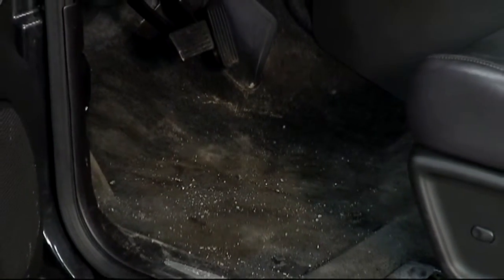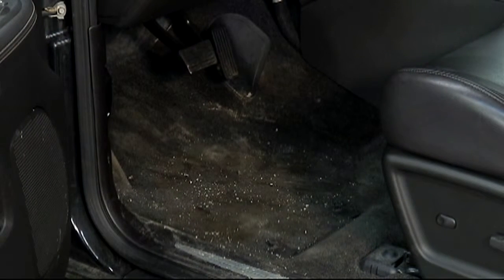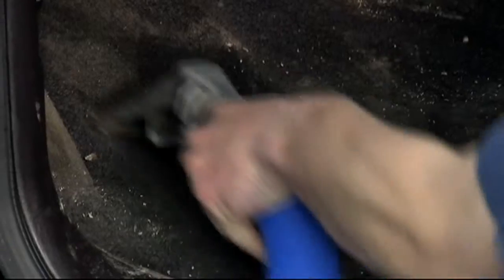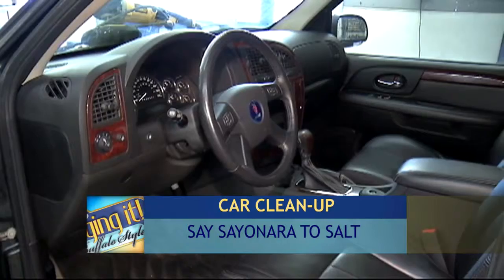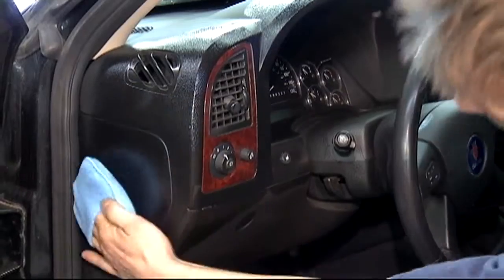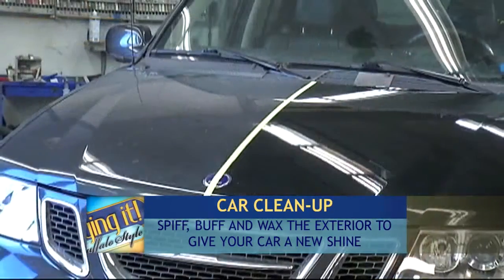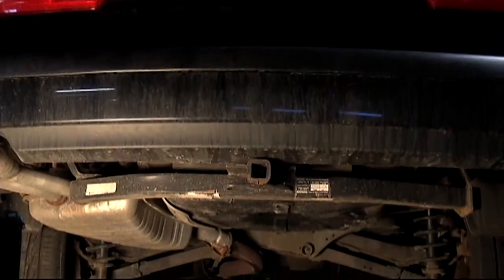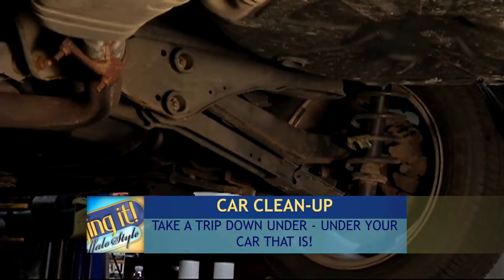You may be ready for spring, but is your car? get some help from WNY Autocare